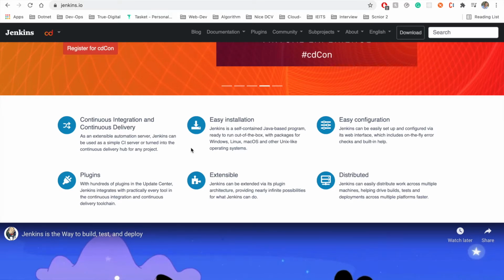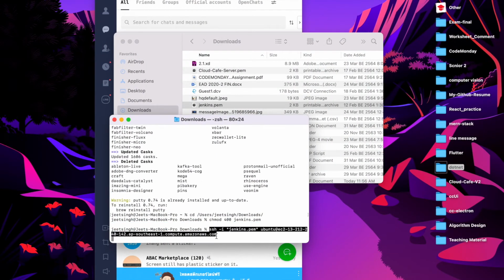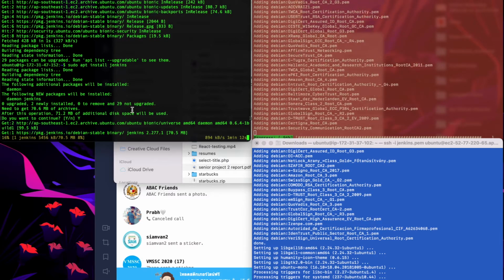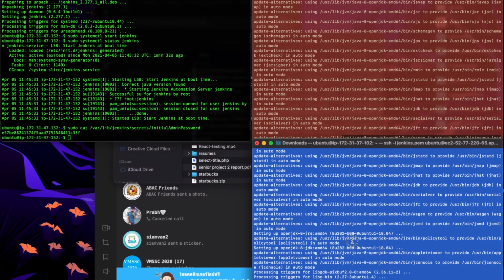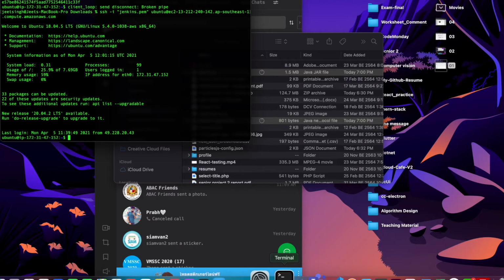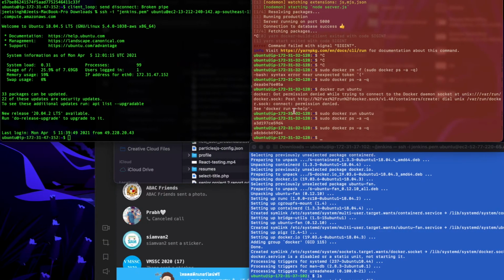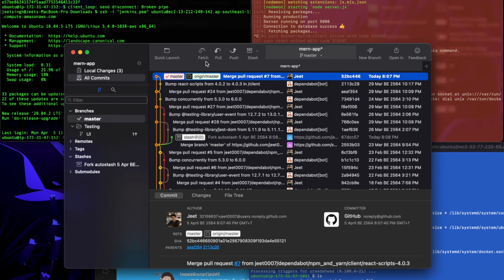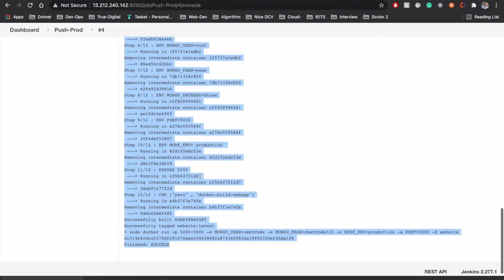CI CD Pipeline Using Jenkins | Continuous Integration and Deployment